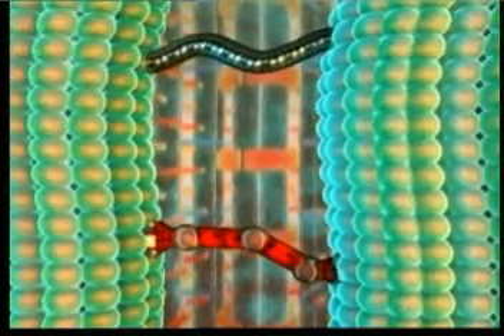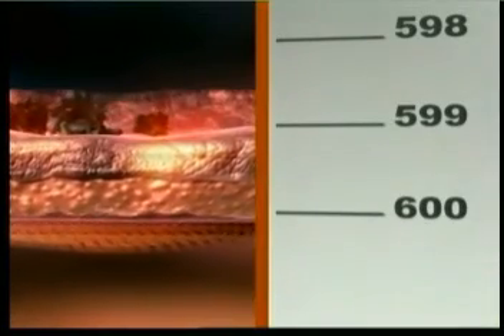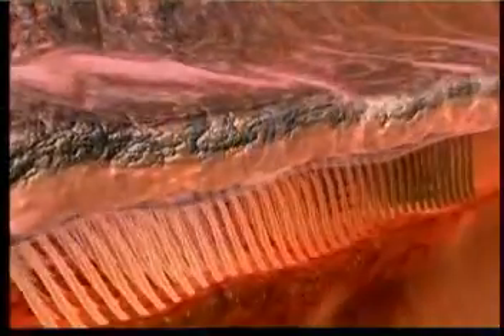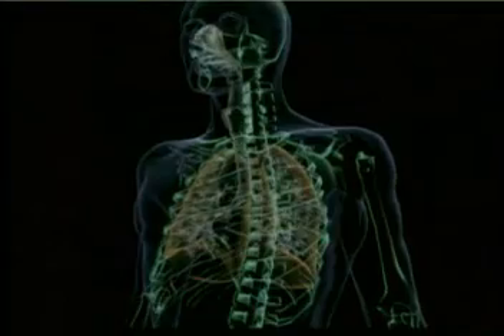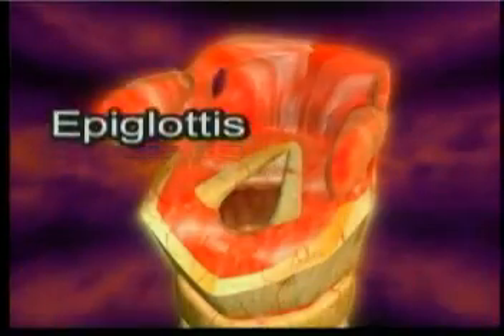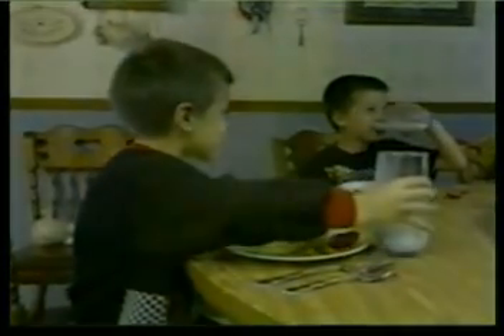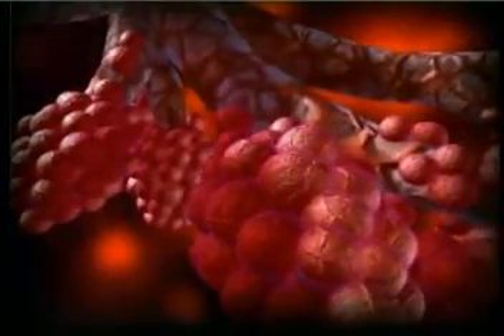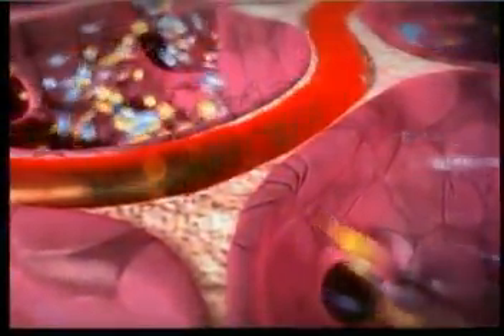The miracle of respiration - 2/4